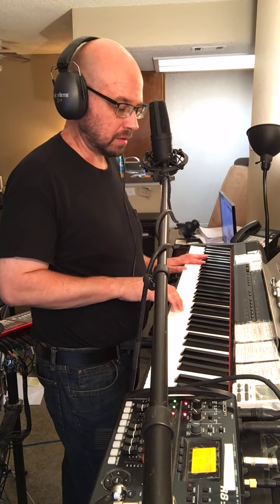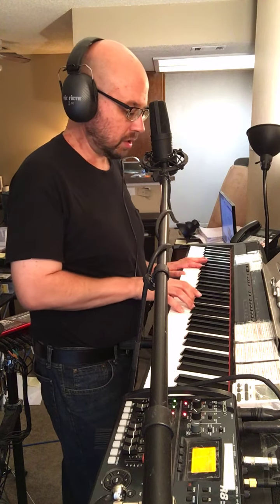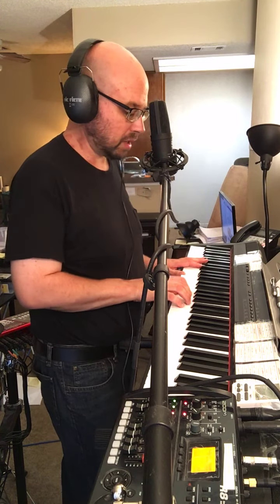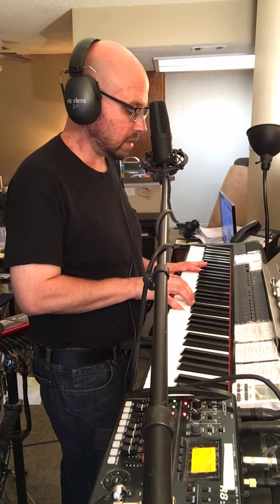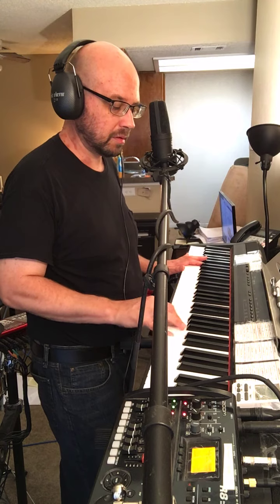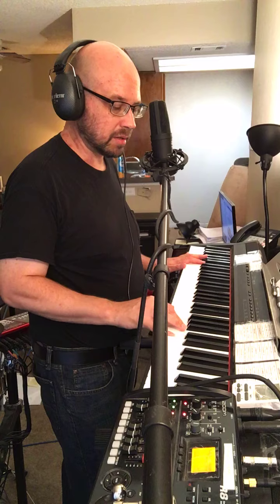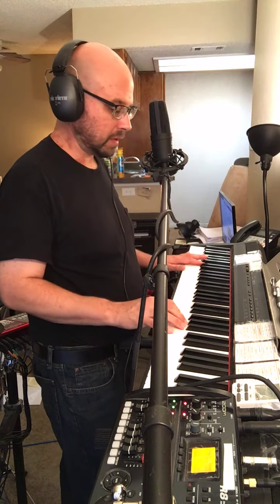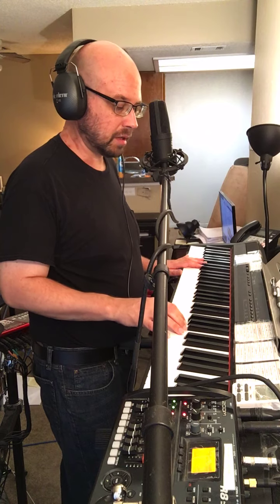Chord Explanation -- "Jenny" -- themusicoferikb